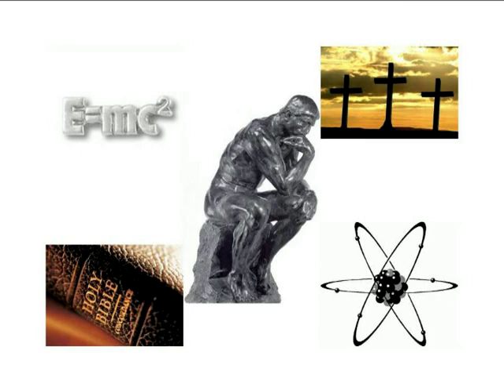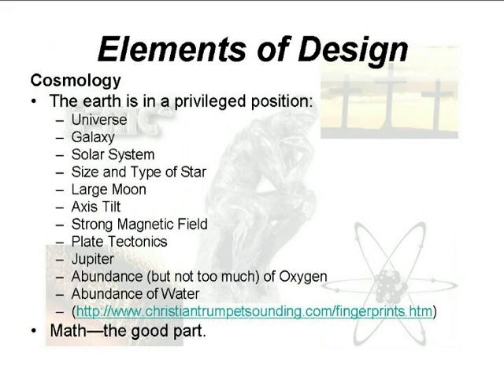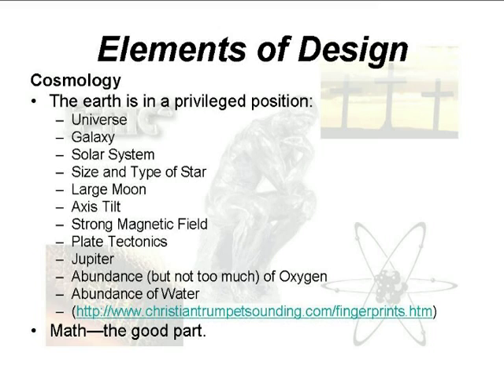8.3 Loving God with All Your Mind; How to Defend Your Faith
The Teleological Argument